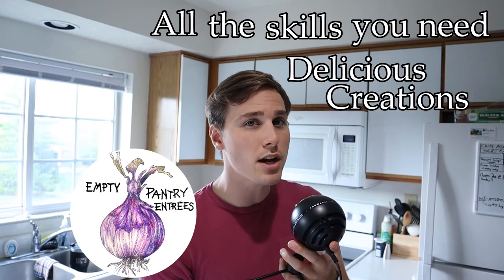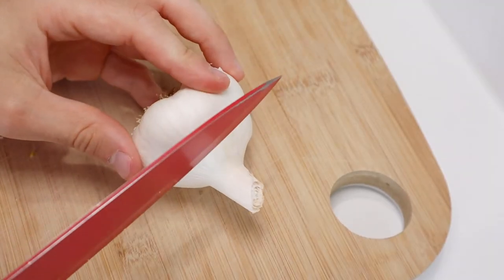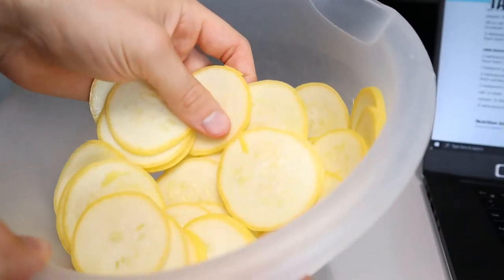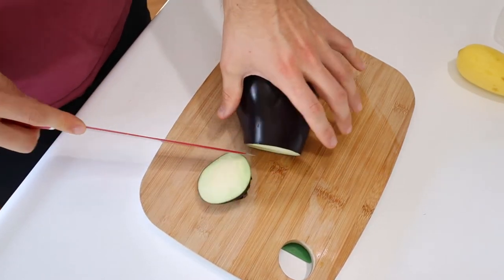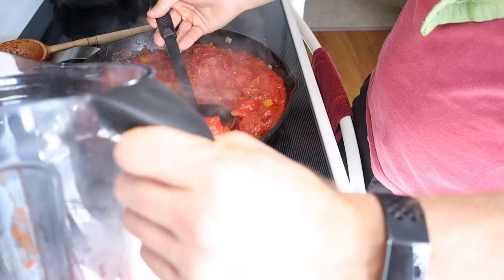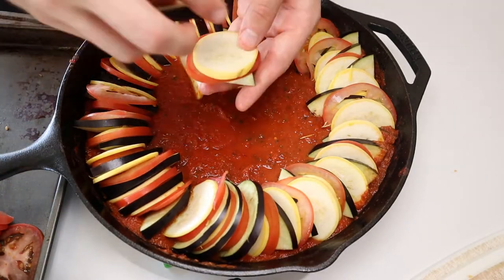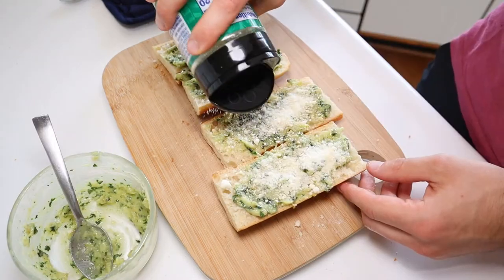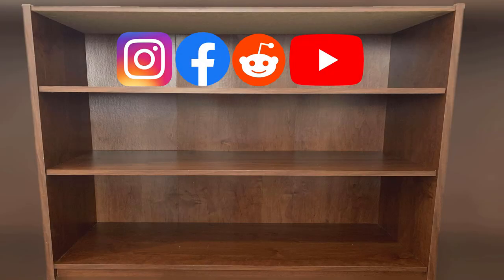Cast Iron Ratatouille || Great for Dinner Guests!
Ratatouille is an amazing dish that's sure to impress your guests. Even better, if you make this Cast Iron Ratatouille dish with them it makes for a fun and unique dinner party. All you have to do is delegate out a bit of vegetable chopping while someone makes the from scratch tomato sauce. Then, with everything set in place, having a few extra hands to help stack and layer the Ratatouille makes time fly by much quicker.

Honestly, make this Cast Iron Ratatouille next time you're looking to try something new on your Date Night In or the next time you have a dinner party. It's a super simple and delicious vegetarian dinner. And for those that wanna add a bit of protein, no one's stopping you from adding a bit of ground Italian sausage to your tomato sauce base!

Give this recipe a shot and lemme know how it goes for you!

If this is your first time to the channel, welcome!

Make sure to share any videos you like with your friends and family!
Shopping List:
- 2 Yellow Squash
- 2 Zucchini
- 1 Large eggplant (or two, medium Chinese eggplant)
- 6 Roma tomatoes
- 28 oz can San Marzano Tomatoes
- 1 White onion, diced
- 1 Red & 1 Yellow Bell Pepper Diced
- 1 tbsp garlic mince
- 1/2 tsp Paprika
- 1-2 tsp red pepper flakes
- 1 tsp White Vinegar
- Pinches of Dried basil and Dried parsley
- Salt
- Black Pepper
- grated parmesean

- 2 Cloves garlic
- Olive Oil
- salt and pepper
- 1/2 stick of unsalted butter
- store bought baguette
Quick Links:
0:00 Intro Discussion
0:32 Time to Move on
0:59 Veggie Chopping Time
2:42 Simple Tomato Sauce
3:43 Layering and Final Touches